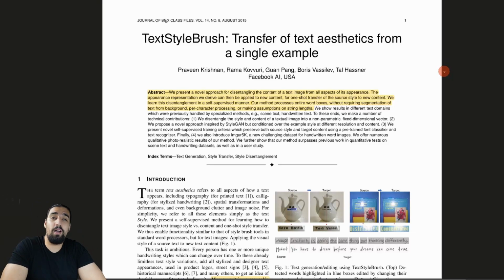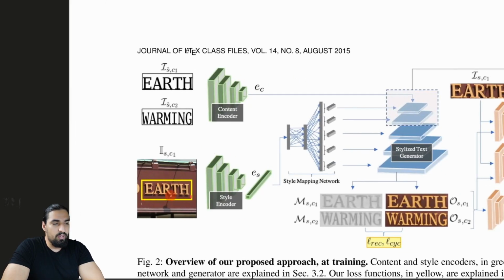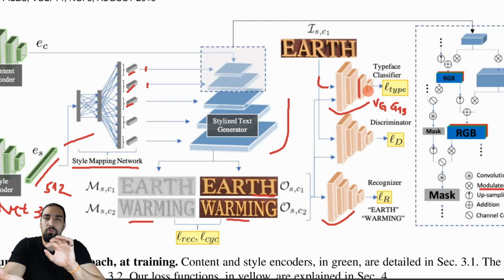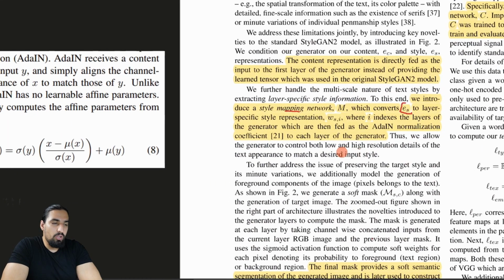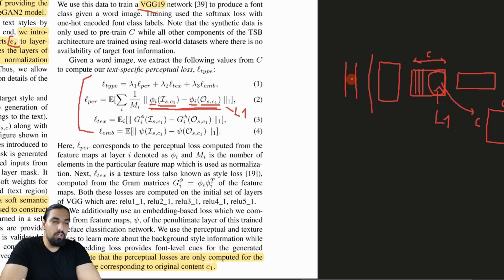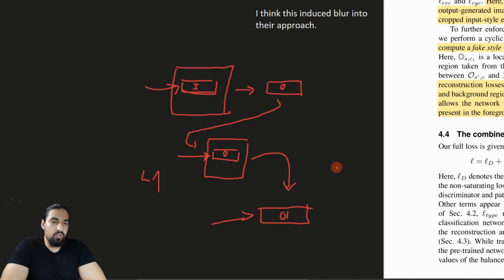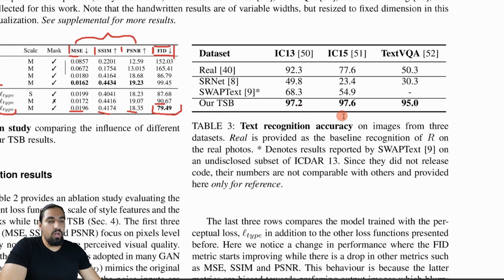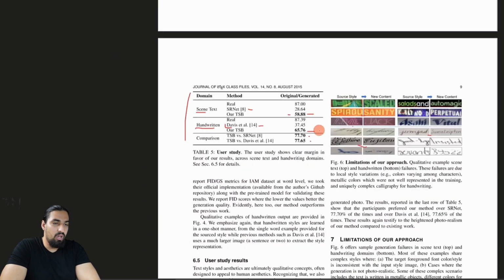Text Style Brush - Transfer of text aesthetics from a single example | Paper Explained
In this video I explain the "Text Style Brush - Transfer of text aesthetics from a single example" paper from Facebook AI research.

They achieve a high-quality, single-shot, text style transfer across multiple domains (handwritten, scene text) through a combination of self-supervised and supervised learning.

This work promises many exciting future applications, like augmented/mixed reality, but also raises societal concerns related to deep fakes.

⌚️ Timetable:
00:00 What is Text Style Brush about?
02:35 Key points of the paper
04:05 A high-level overview of the TSB pipeline
13:00 Diving deeper - Encoders
14:30 Diving deeper - Generator and map network
15:30 Adaptive Instance Normalization
17:40 Text perceptual loss
21:15 Text content loss
23:10 Reconstruction loss
27:20 New Imgur 5k dataset
28:05 Ablations
30:15 Text reco accuracy, quantitative quality, user study
32:40 Failure cases
33:40 Future applications and deep fakes
35:10 Conclusions

Much love! ❤️

Huge thank you to these AI Epiphany patreons:
Petar Veličković
Zvonimir Sabljic